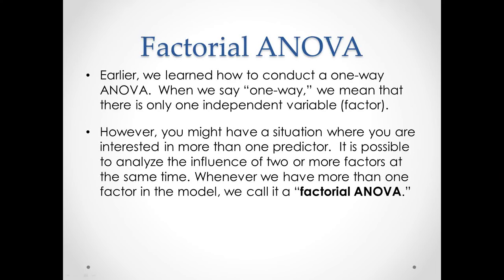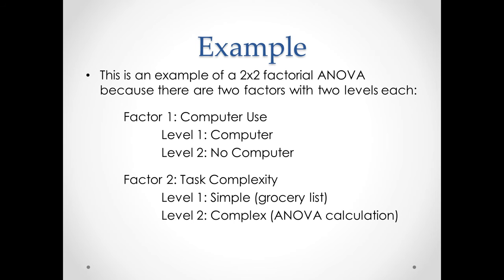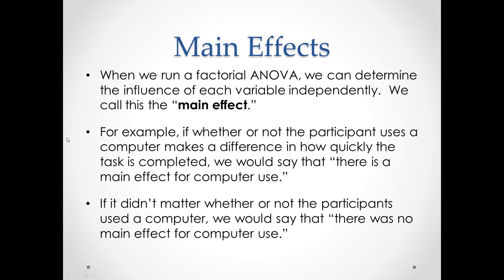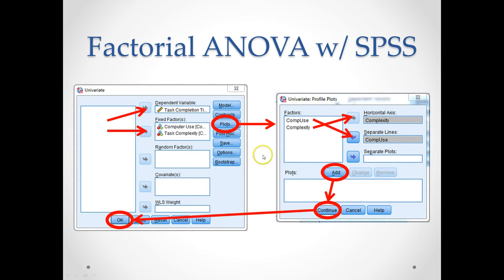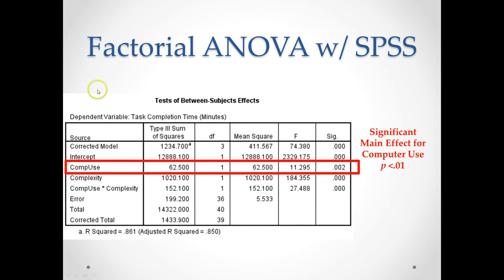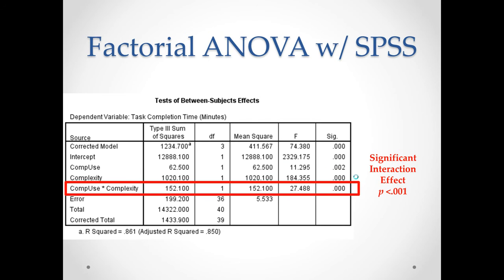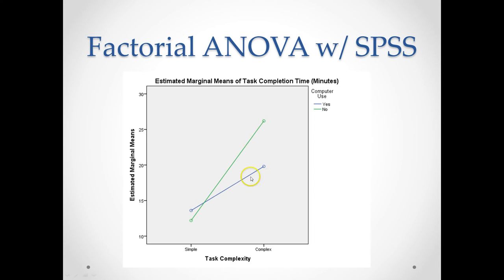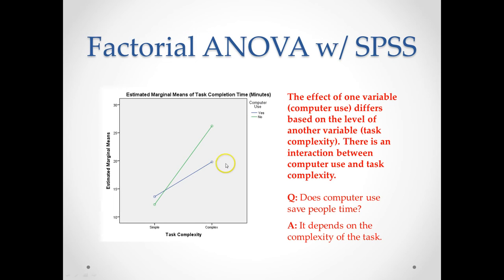BEH383 Wk4 Lab 2 of 2